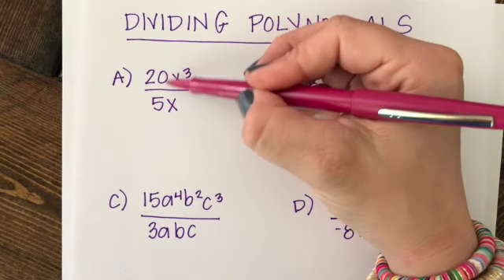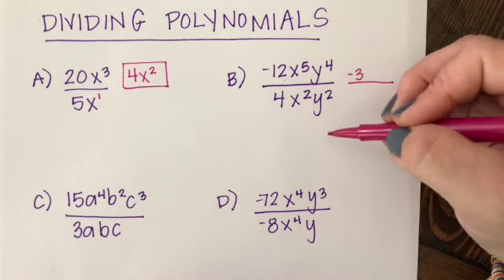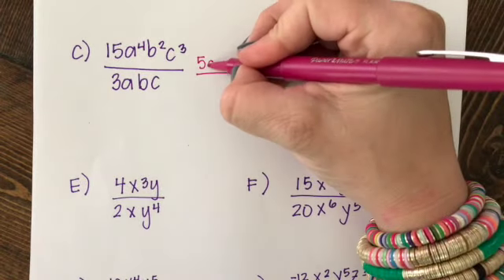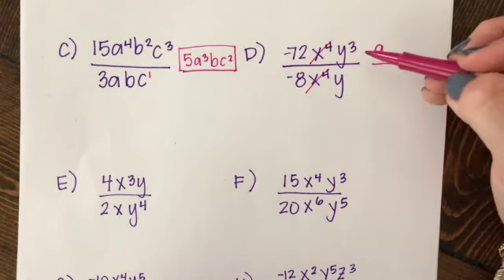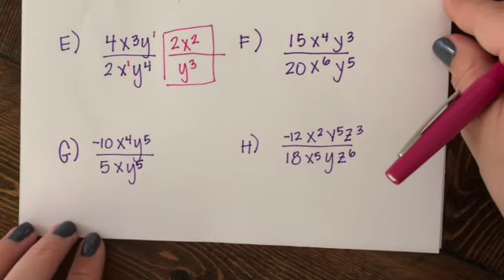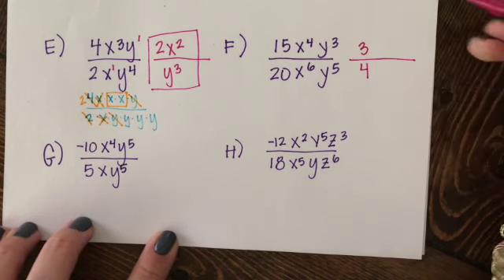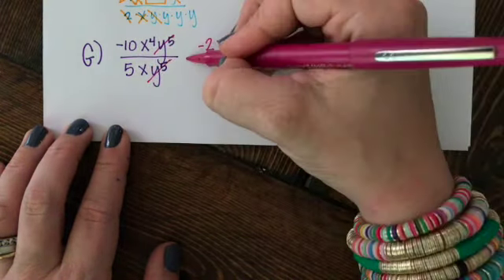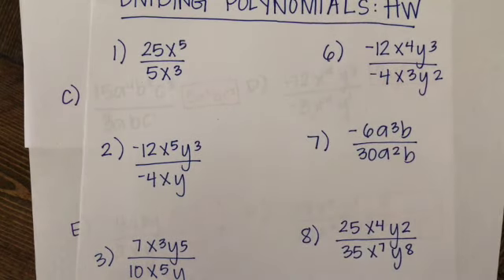Dividing Polynomials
This video is about Dividing Polynomials